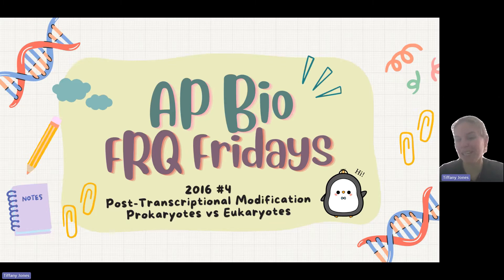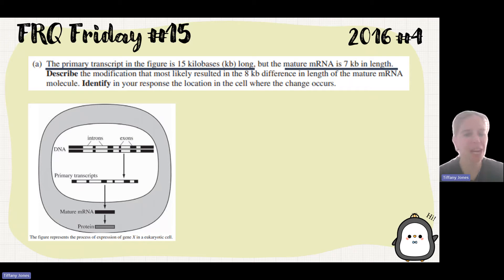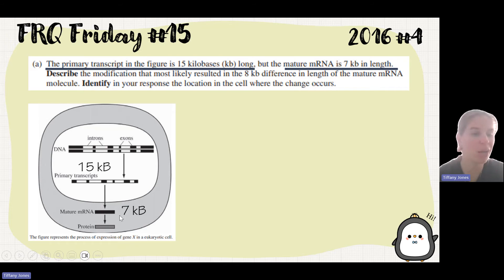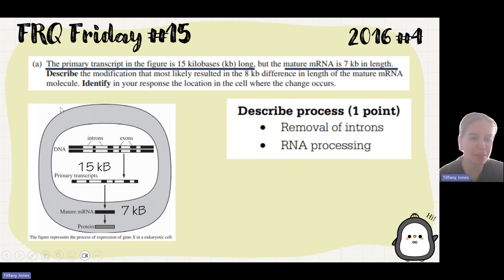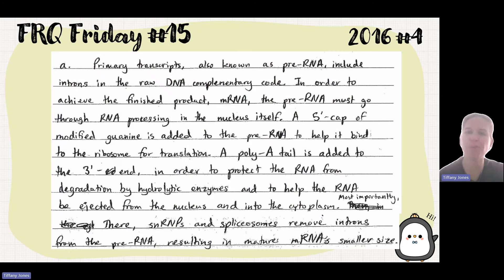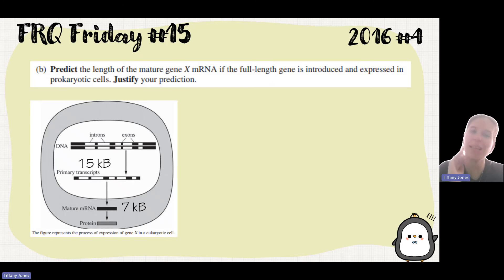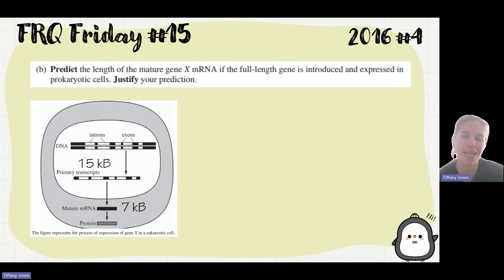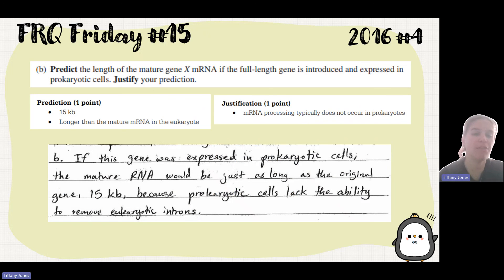✨AP Bio FRQ Friday 15 (2016 #4)✨ Post-Transcriptional Modification